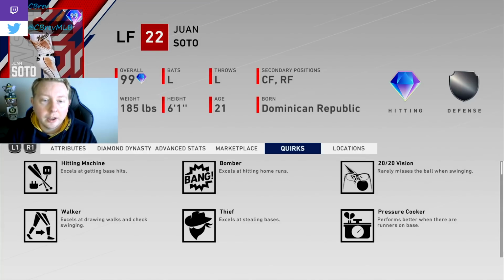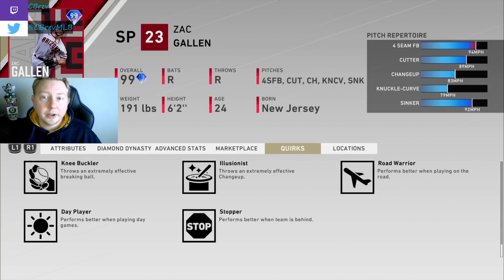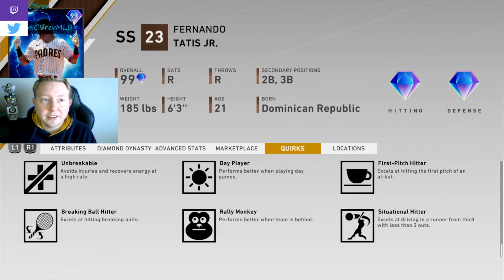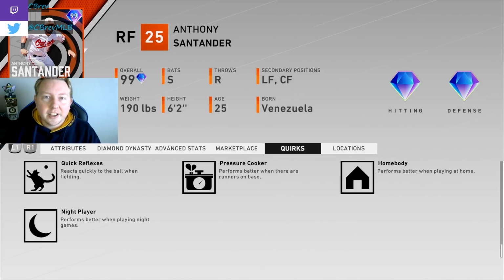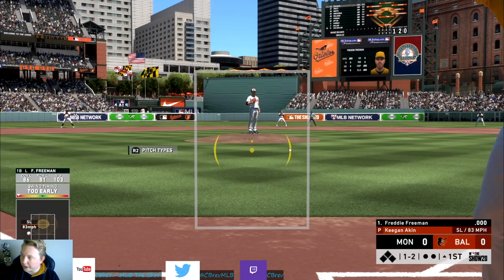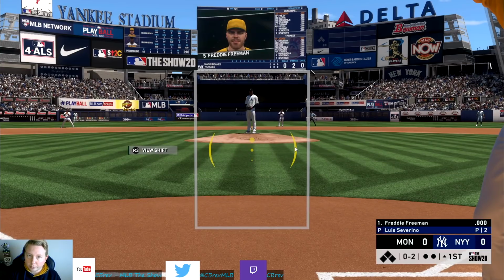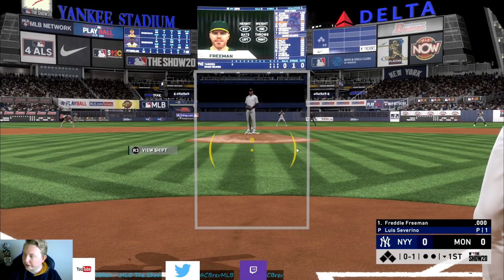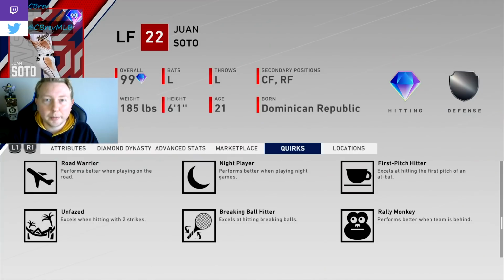Finest Players Can Play *ABOVE 125 CONTACT* Thanks To THESE BOOSTS!! [MLB The Show 20]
This video attempts to show what special quirks the new Finest Series cards have, and how they actually affect gameplay in-game! We show that it is in fact possible to have a larger PCI with active quirks and 125 contact, than with no active quirks and 125 contact! These quirks can include Road Warrior, Homebody, Day Player, Night Player, First Pitch Hitter, Unfazed, Rally Monkey, Stopper, and more!

Twitch.tv/CBrev
Twitter.com/CBrevMLB

Want to watch a top player commentate an entire game live, going over everything he's thinking? Check out What Would Brev Do:

Curious as to which cards I think are the best in the game at their respective positions?

Check out my No Money Spent series, called Stub Stipend, where we like to frequently use non-meta and lower-tier cards:

Want to watch me climb from 0 rating to World Series during the first Ranked Season? Here are the videos:

This video will answer these questions: What are quirks in MLB The Show 20? What do quirks do in MLB The Show 20? What quirks are active in MLB The Show 20? Which quirks work and which quirks don't in MLB The Show 20? What are the best quirks in MLB The Show 20? Do Finest cards have quirks in MLB The Show 20? Do Topps Now cards have quirks in MLB The Show 20? Do Player of the Month cards have quirks in MLB The Show 20? Do Postseason cards have quirks in MLB The Show 20? Is Juan Soto the best hitter in MLB The Show 20? Is Mookie Betts the best 2nd baseman in MLB The Show 20?